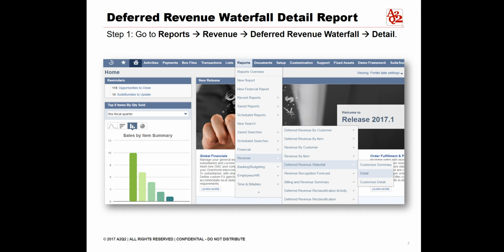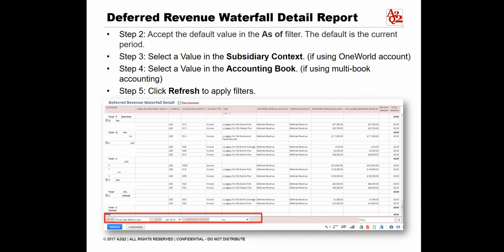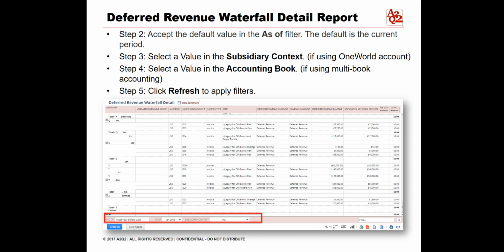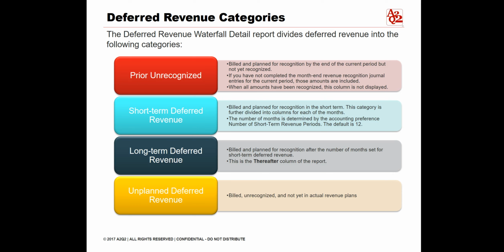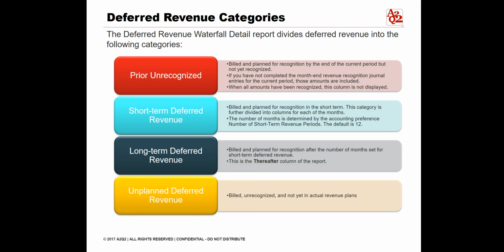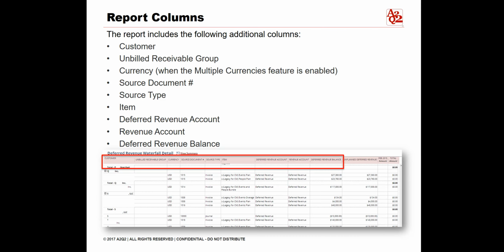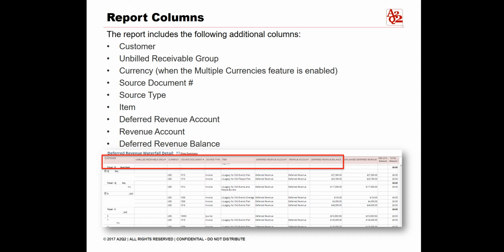#107 | NetSuite's Deferred Revenue Waterfall Detail Report